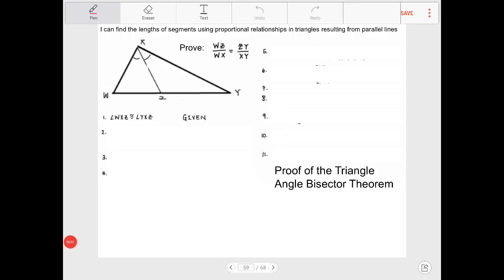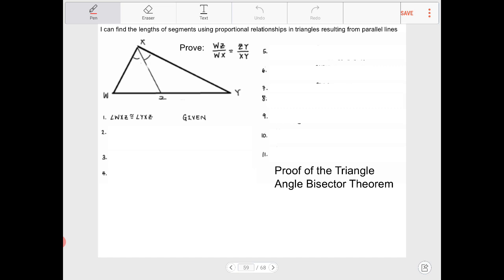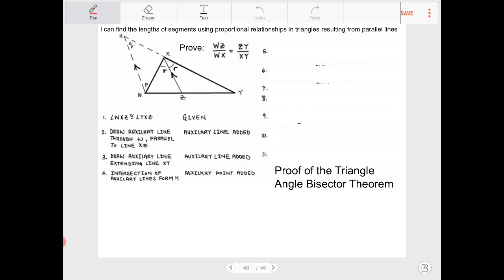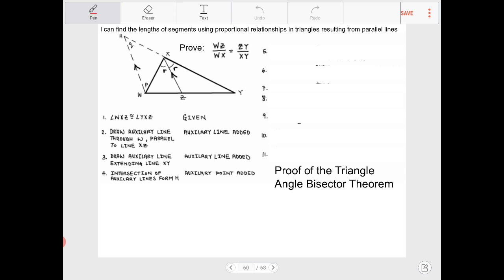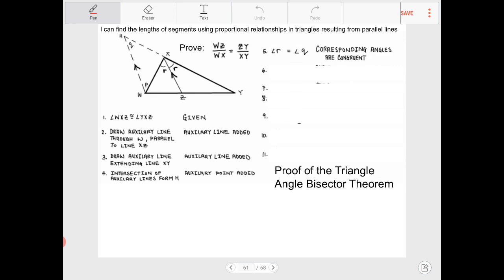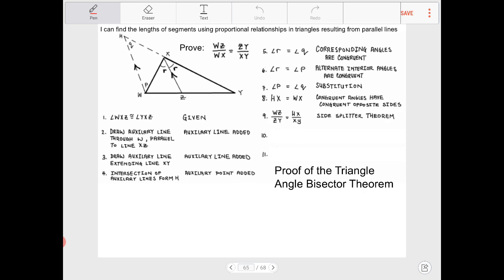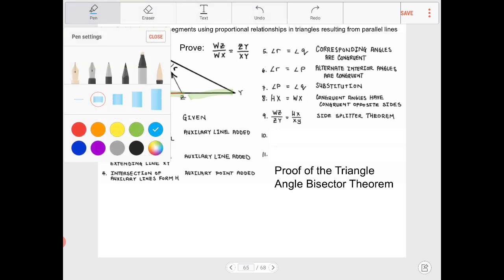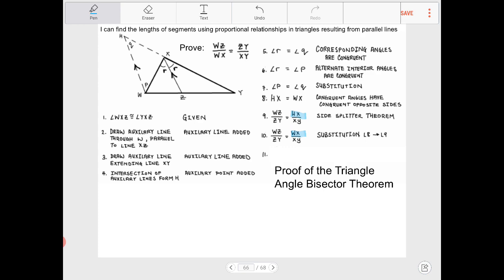Geometry U5A04b proof of the triangle angle bisector theorem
Proof of the triangle angle bisector theorem